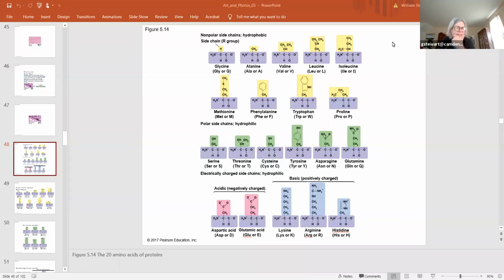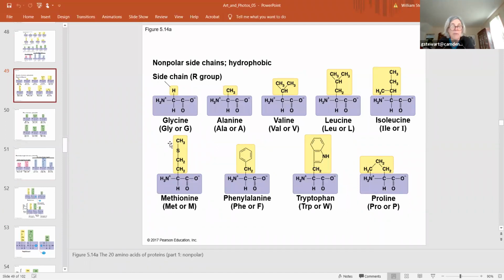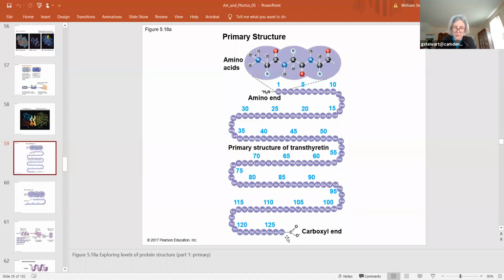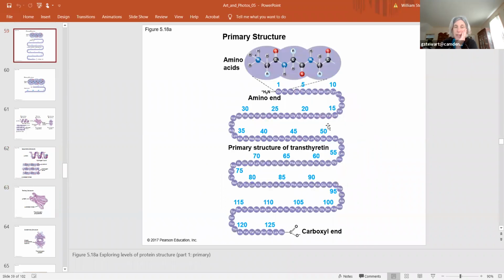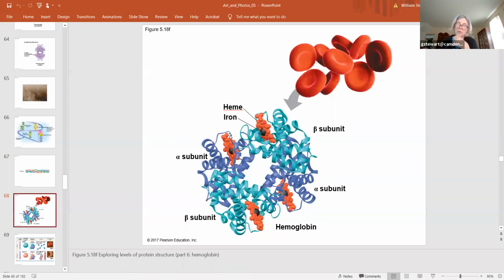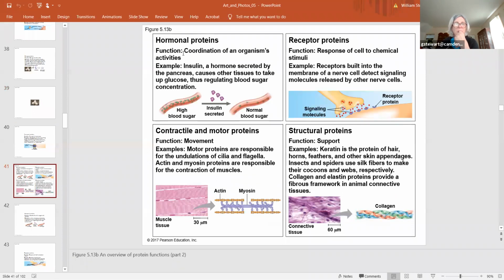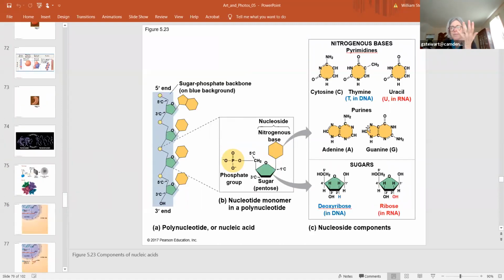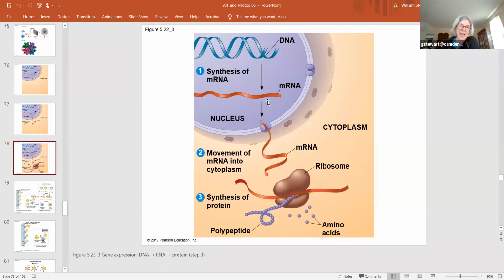Ch.5 pt.2 Proteins & Nucleic Acids